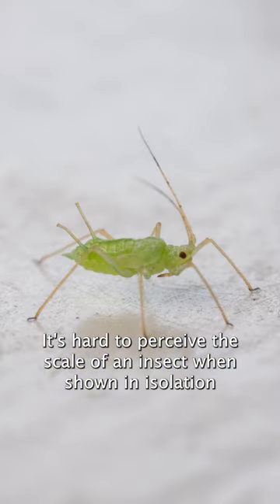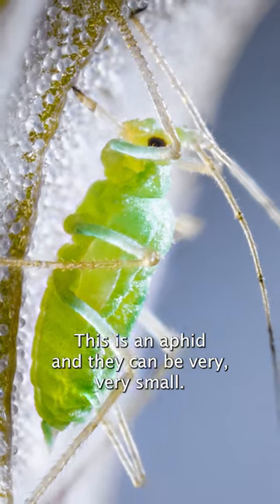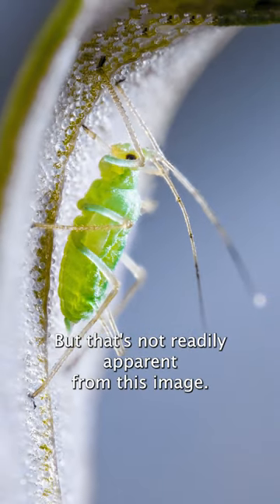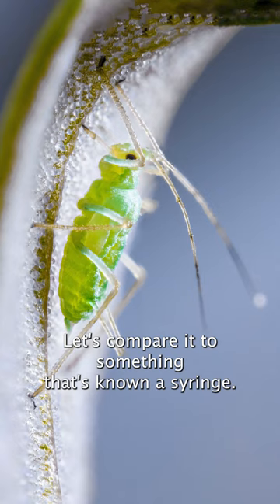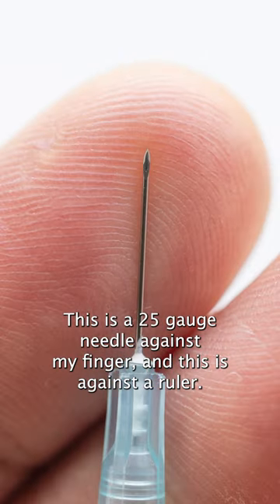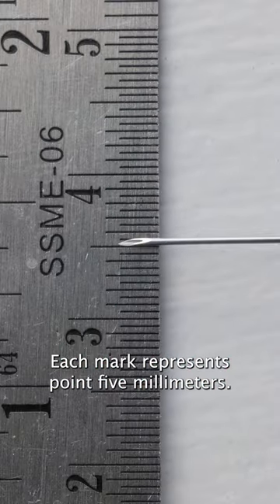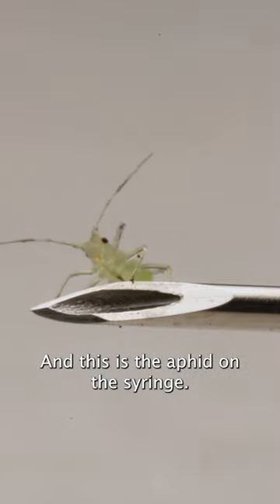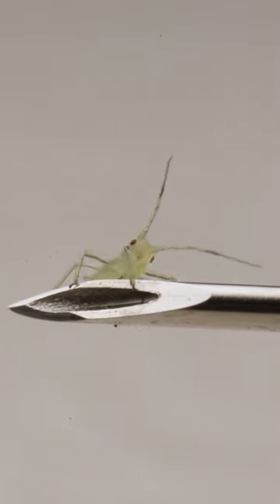Tiny Titans: The True Scale of Aphids Revealed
Discover the true size of the humble aphid in this fascinating YouTube short! Utilizing everyday objects like a 25-gauge syringe and a ruler, I provide a relatable and surprising comparison to help you visualize just how tiny these tiny insects truly are. Step into the micro world of aphids and be prepared to marvel at their minuscule magnitude.